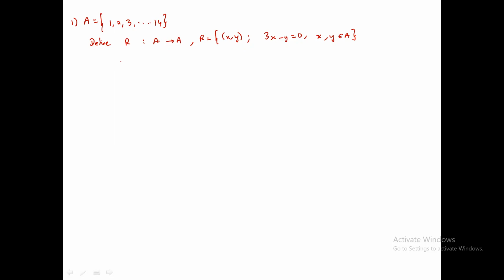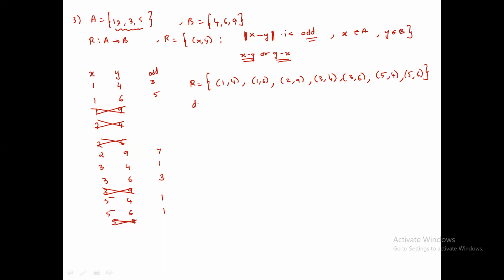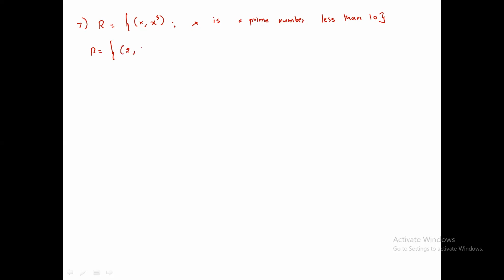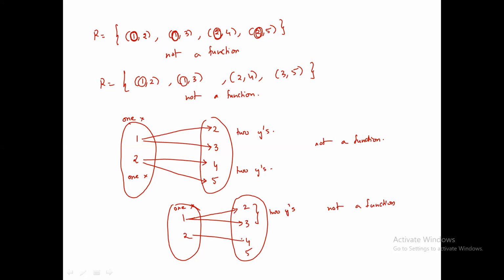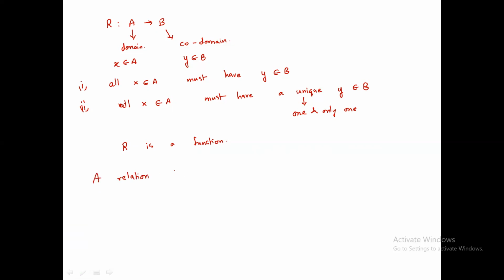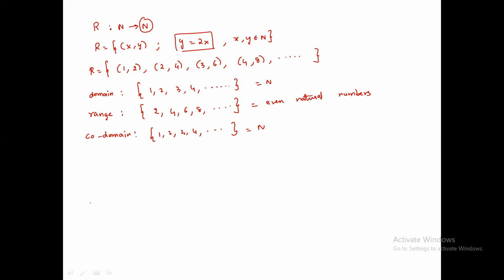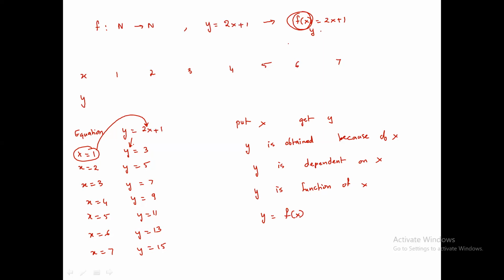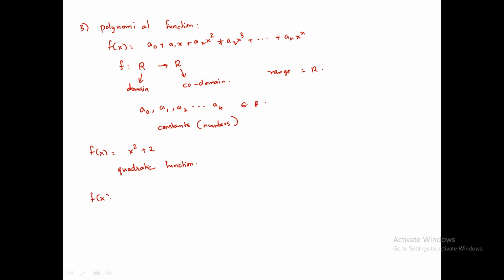Relations and Functions Class 2